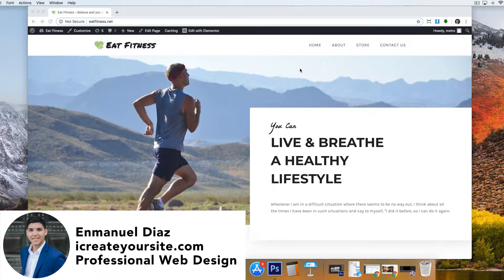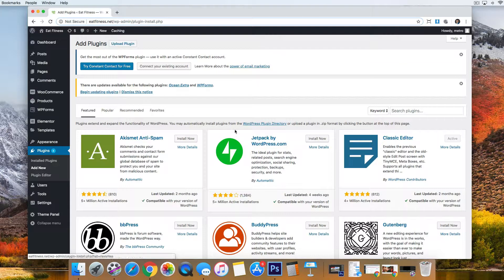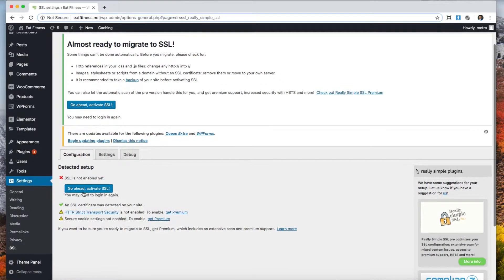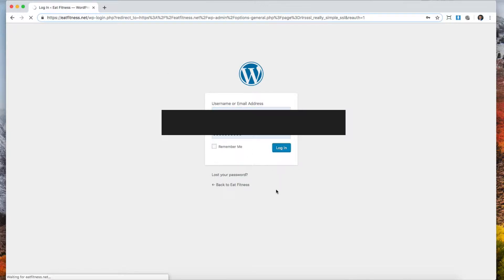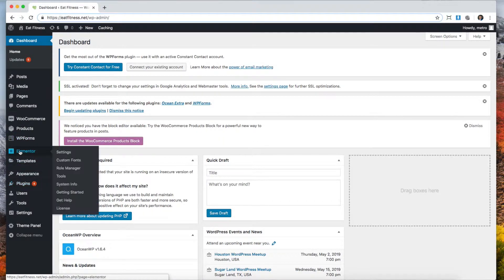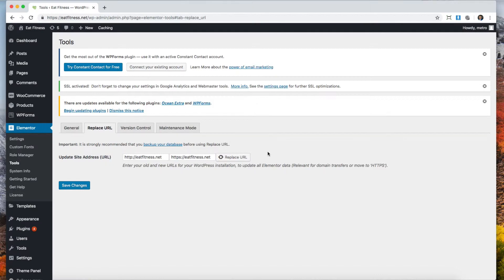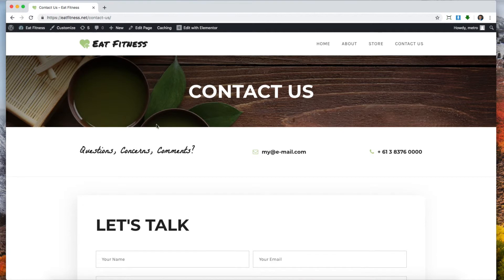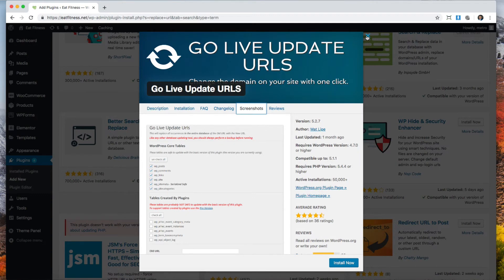How to activate your hostgator SSL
In this video, I will show you how to activate the SSL that is included in your Hostgator hosting. You will be able to do it in less than 5 minutes and it will be super easy!